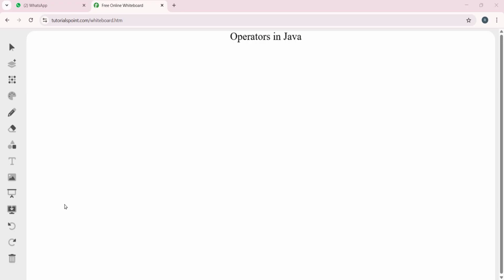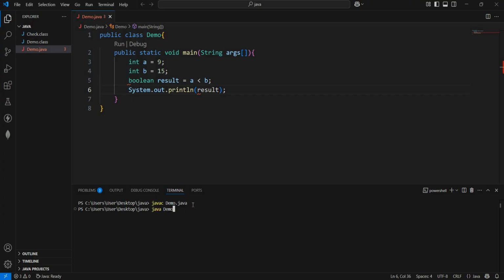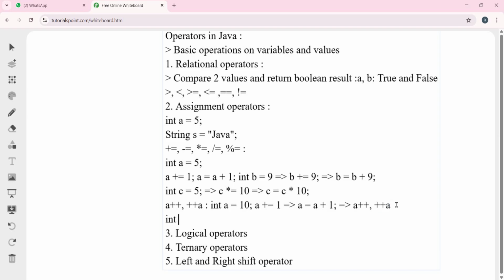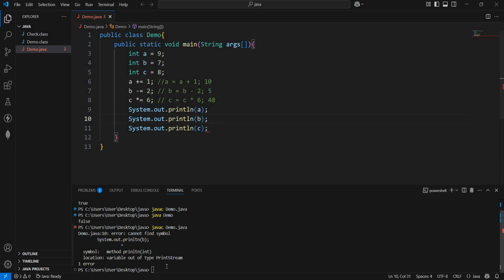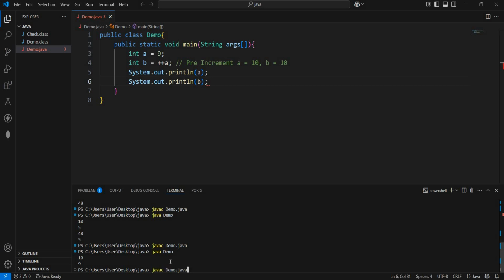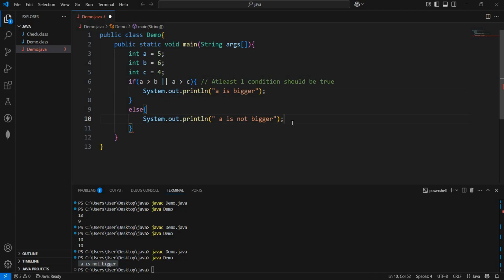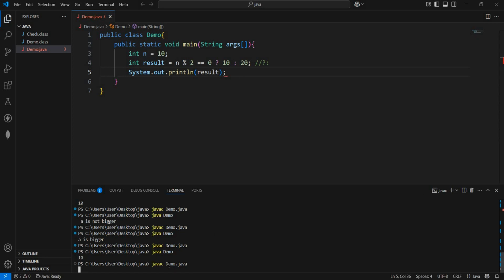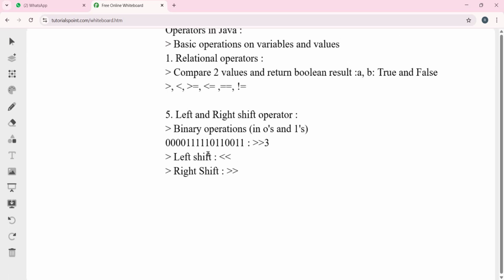Java in the Easiest Way | Part 8 | Operators in Java | Java For Beginners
Welcome to the eighth part of our "Java in the Easiest Way" series! In this video, we’ll cover the basics of Operators in Java, making it simple and beginner-friendly. Whether you're new to programming or just starting with Java, this tutorial will help you understand the fundamentals with easy explanations and examples